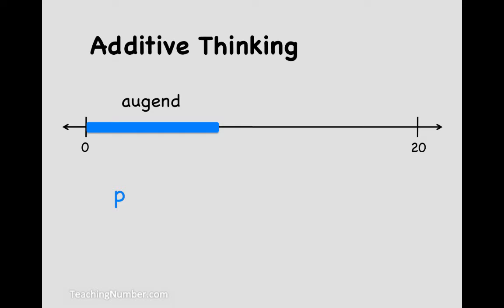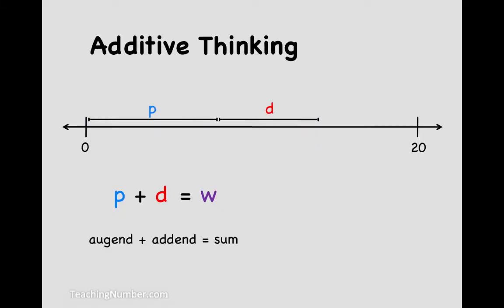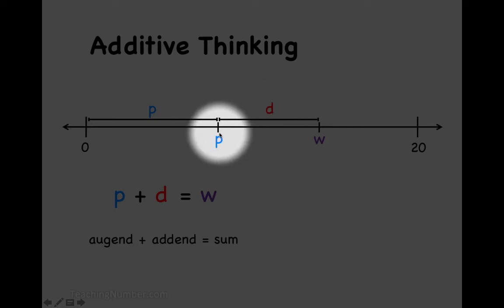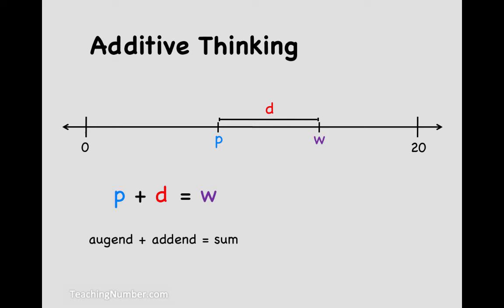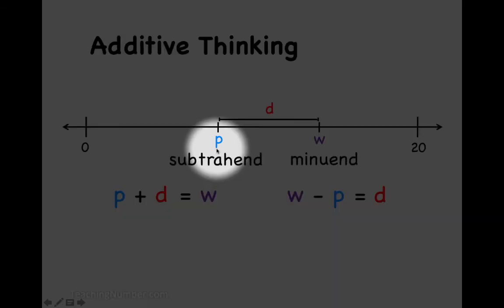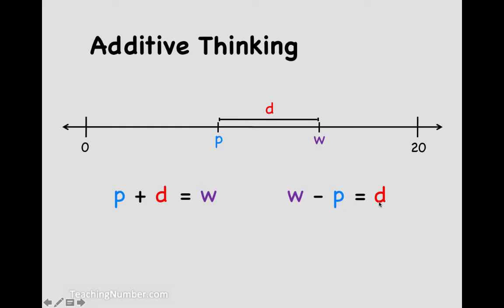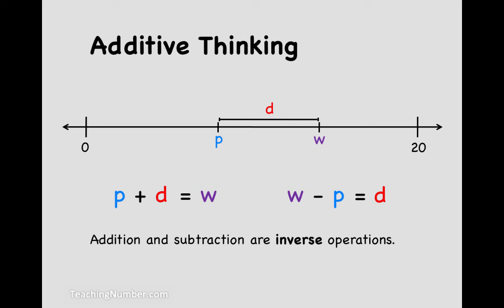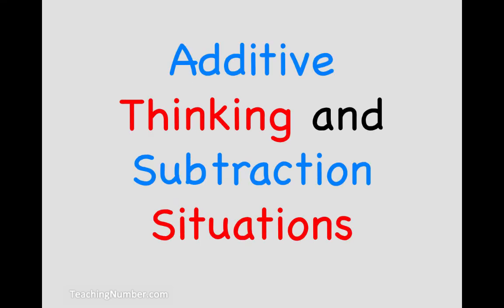Additive Thinking and Inverse Operations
The inverse relationship of addition and subtraction is probably one of the least understood and most misunderstood big ideas in mathematics. Learners are often told that “inverse” means that addition and subtraction are opposite operations. But that would be more like “reverse” rather than “inverse” operations. In this video, we develop a more accurate understanding of the special relationship between addition and subtraction.